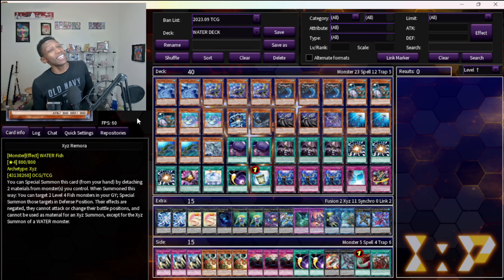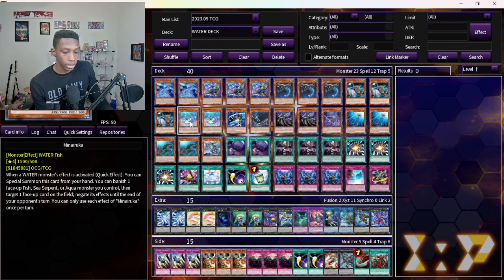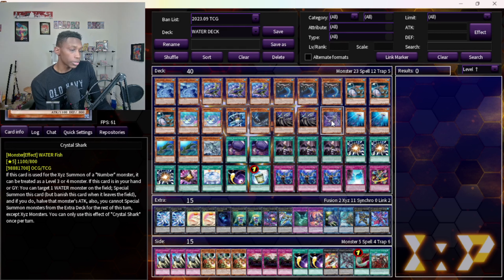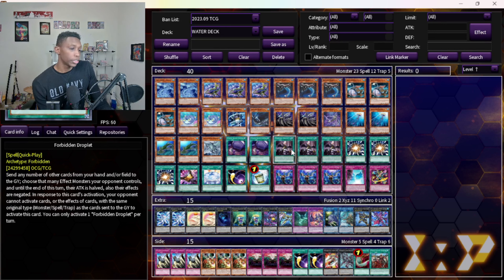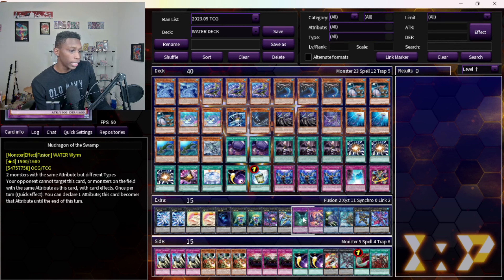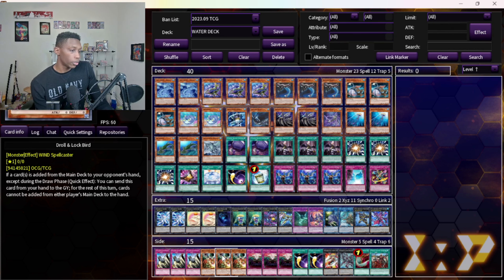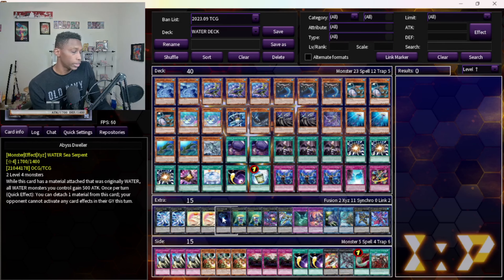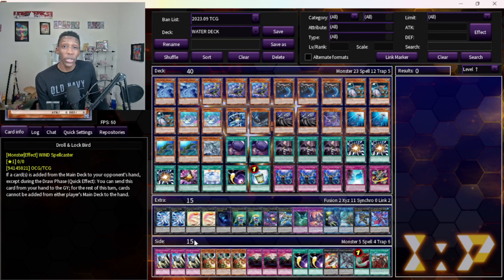THE BEST WAY TO PLAY SHARKS! In Depth Deck Profile Ft. New Support